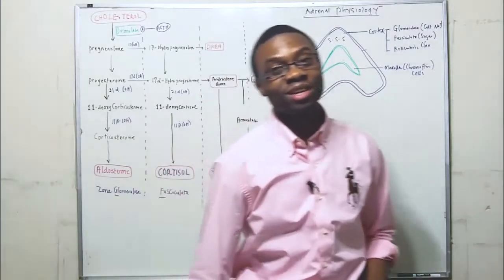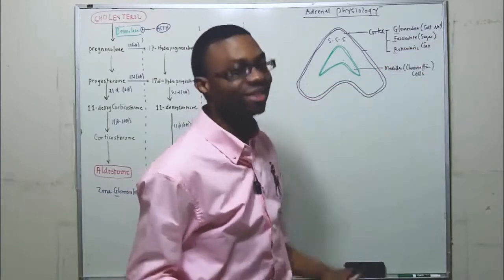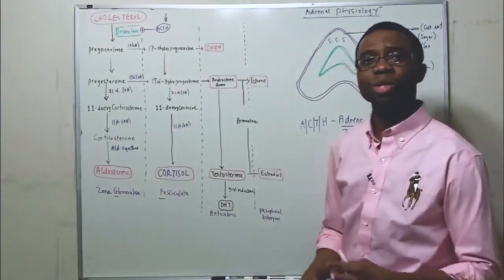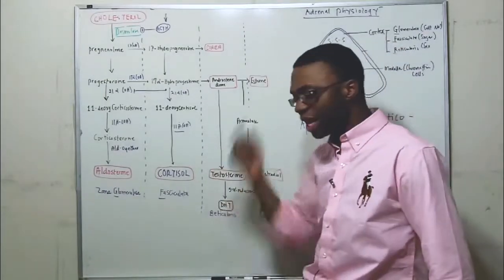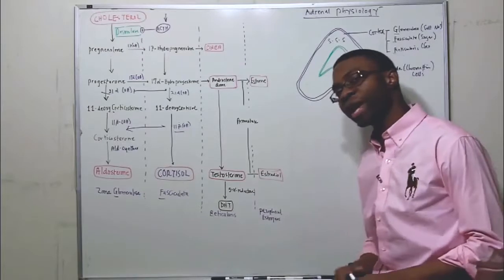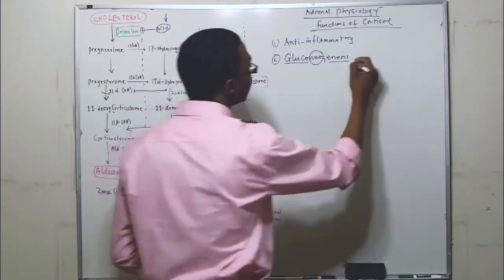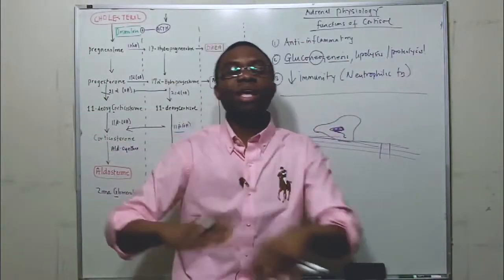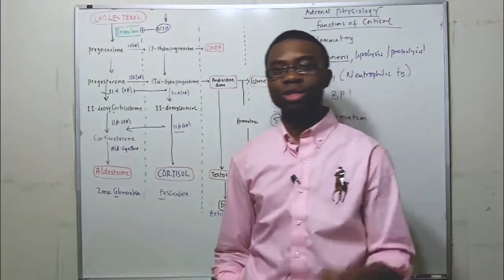Adrenal Physiology Steroid Pathway